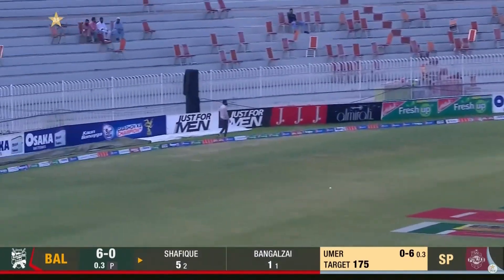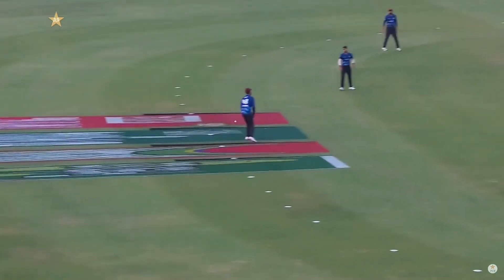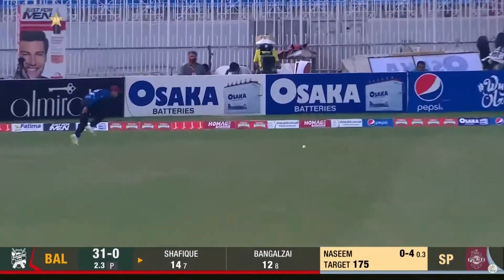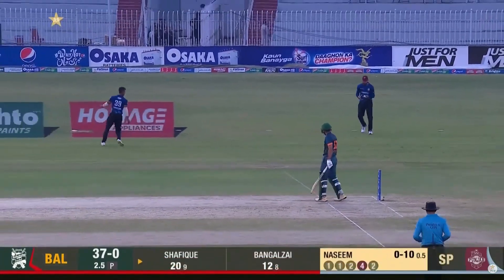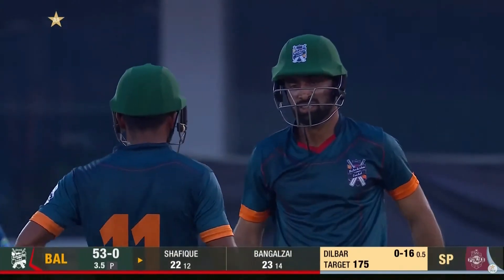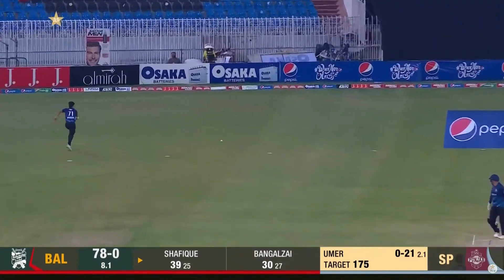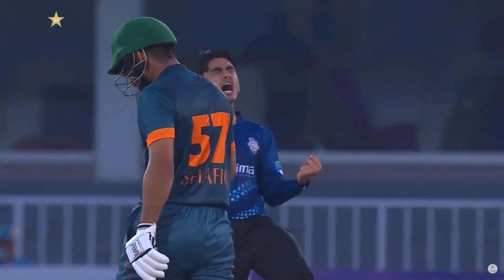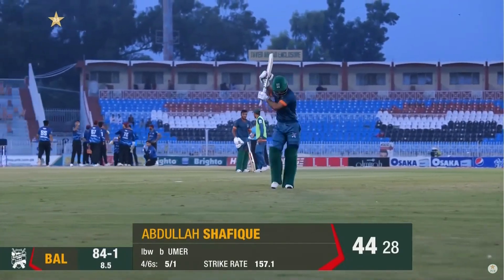Abdul Bangalzai Batting Highlights | Balochistan vs SP | Match 13 | National T20 | MH1O